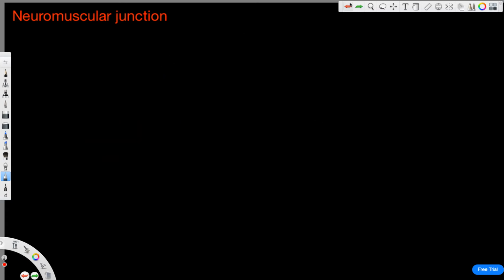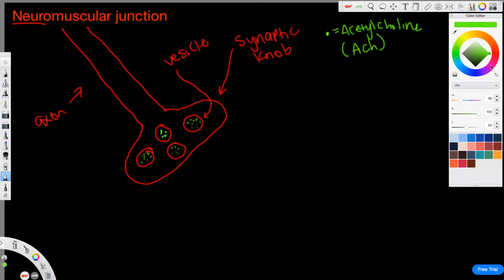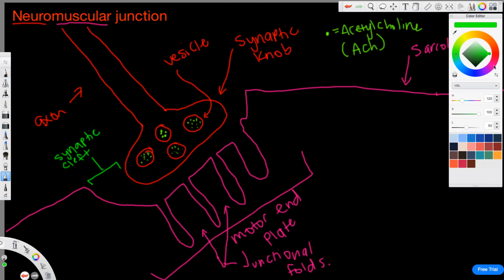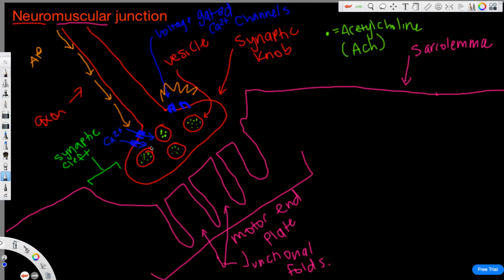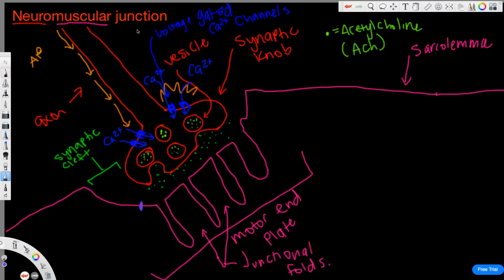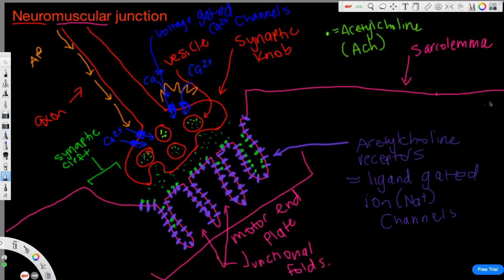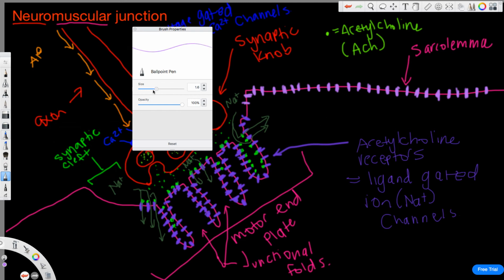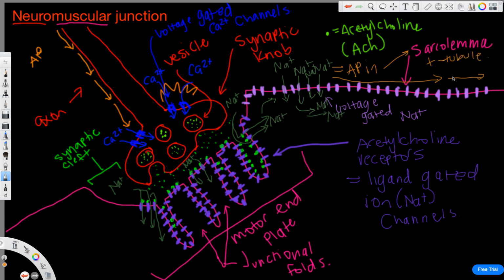Neuromuscular junction tutorial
Drawing tutorials are back! It was the software I was using. Now have switched software so that better screencasting is possible. This video walks you through the happenings at the neuromuscular junction from excitation on the neuron to excitation of the sarcolemma